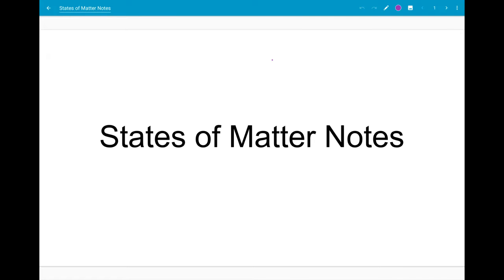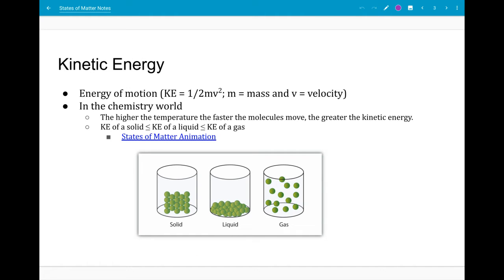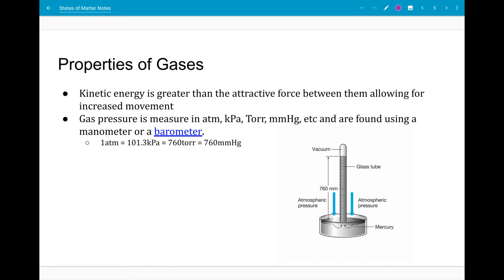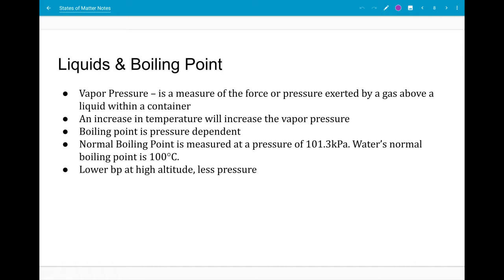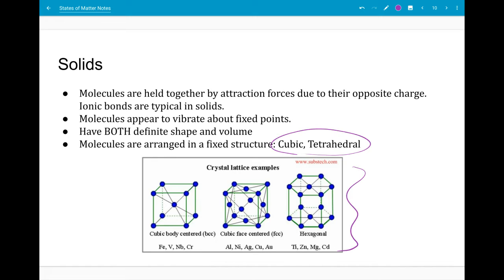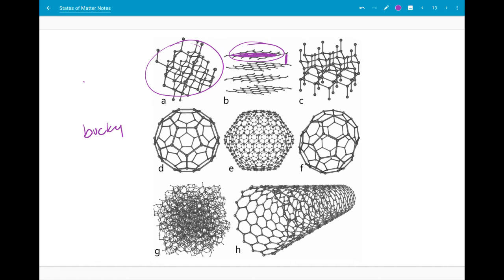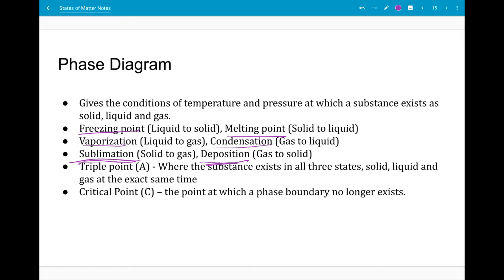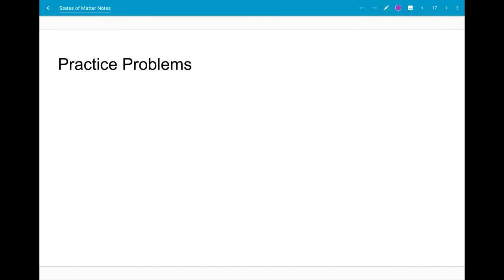KMT Notes Hon Chem